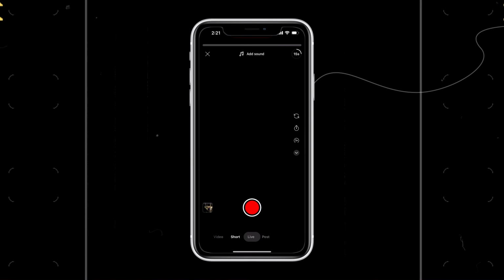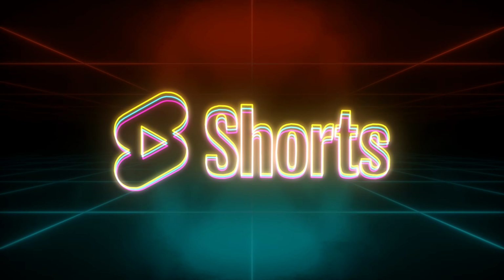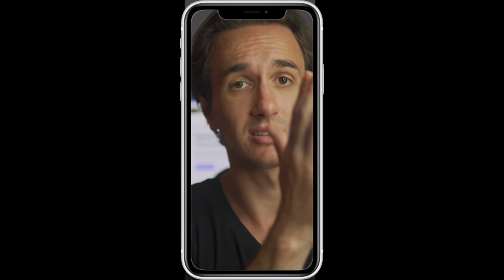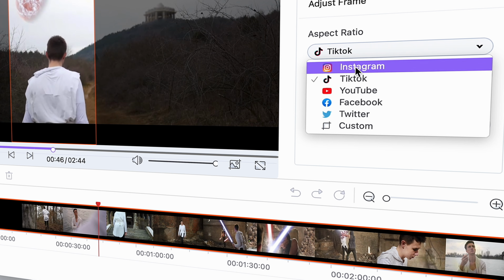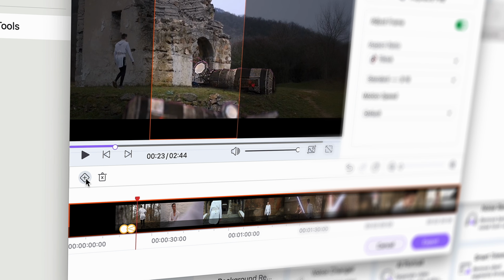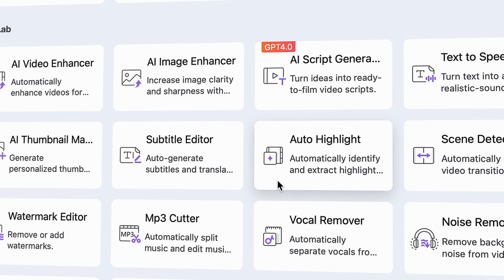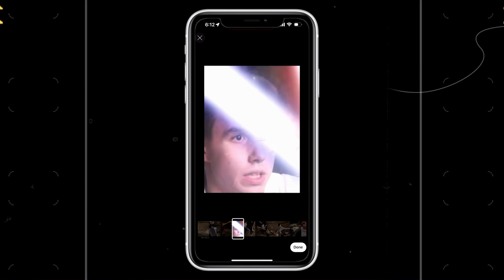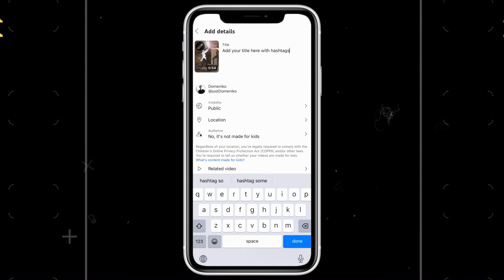How to Upload YouTube Shorts from Your Phone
Learn how to easily upload YouTube Shorts from your phone in this quick tutorial. Get started creating short, engaging videos today!

⌚ Timestamps
0:00 - Intro
0:38 - How to make YouTube shorts
1:30 - Differences between long form content and shorts
2:00 - Auto crop tool
3:57 - Auto highlight tool
5:13 - How to upload YouTube shorts from your phone
5:55  - Wrap up